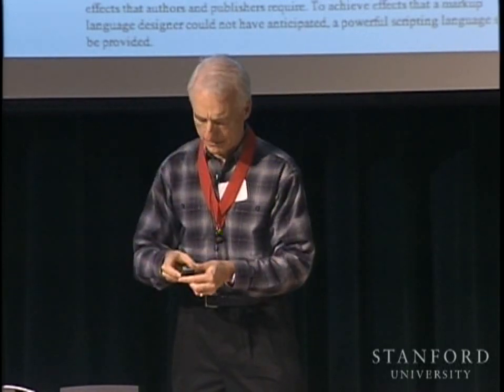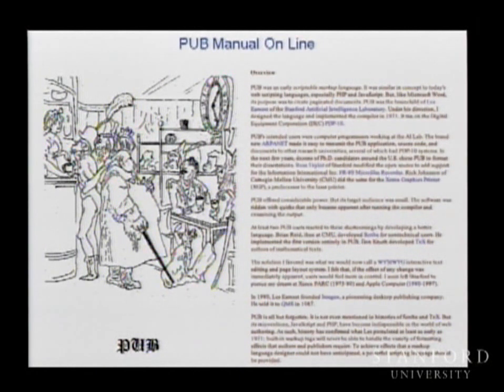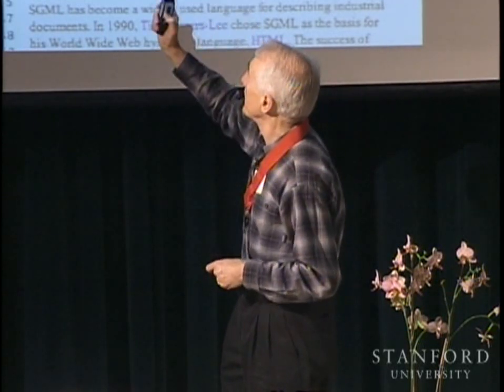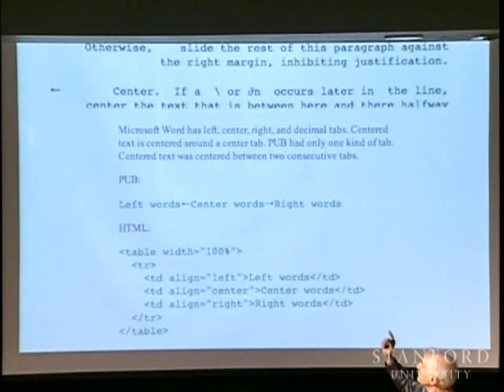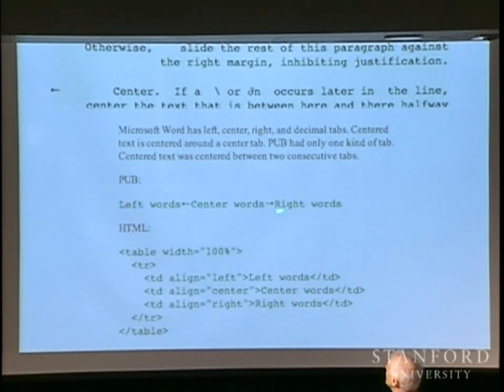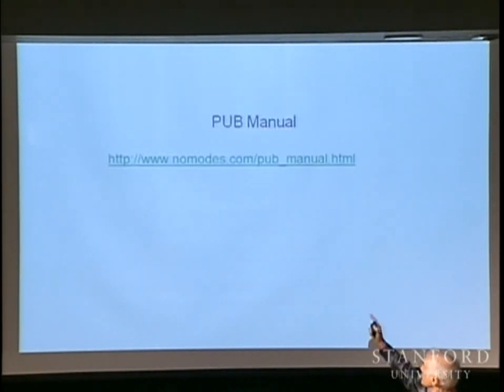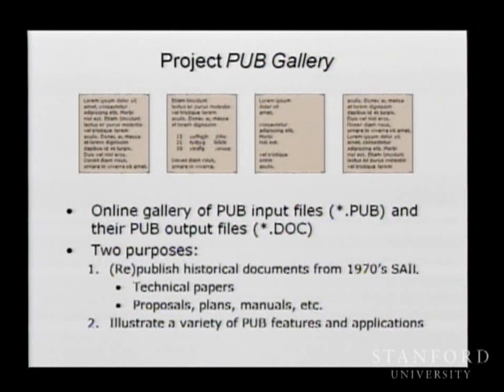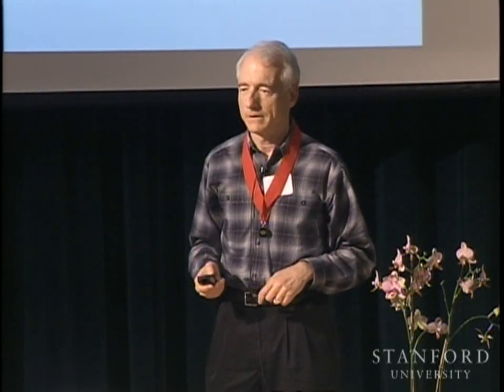Tesler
This video is about Tesler